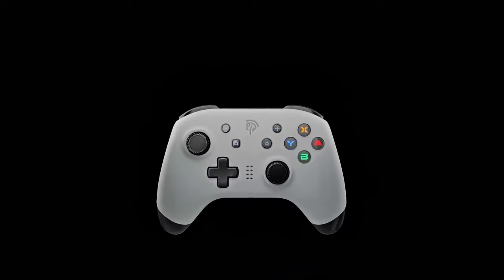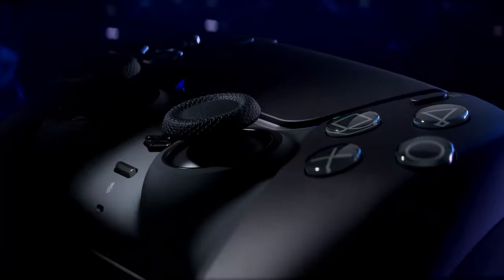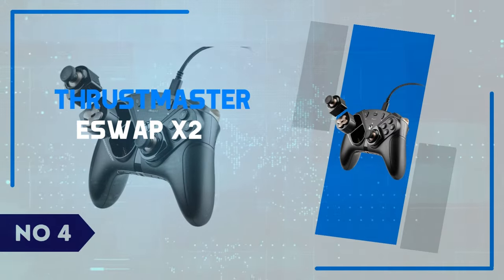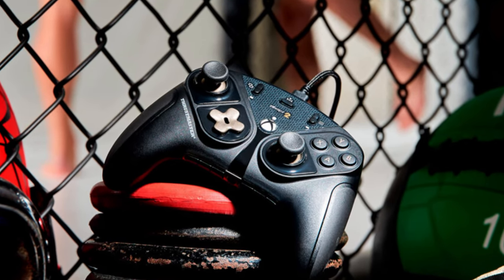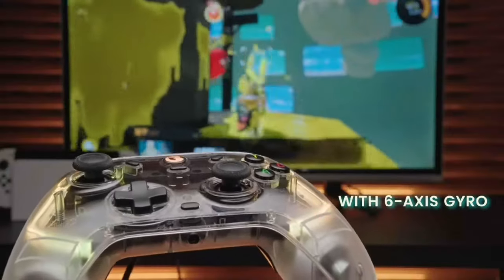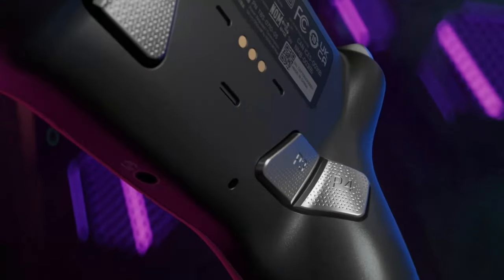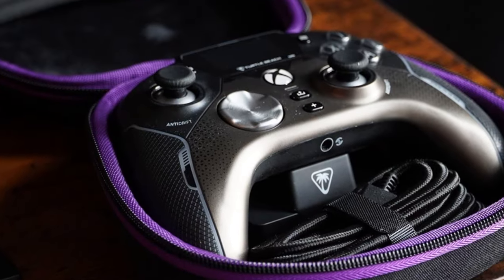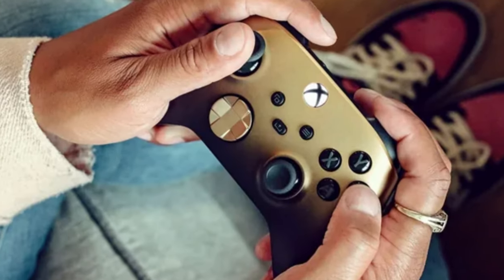5 Gaming Controllers That Will BLOW Your Mind in 2025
Top 5 Best PC Gaming Controllers 2025

Looking for the best gaming controller for PC in 2025? Whether you're into fast-paced shooters, epic RPGs, or intense racing games, having the right controller can make all the difference in your gameplay. In this video, I’ve rounded up the top 5 best PC gaming controllers for 2025, packed with the latest features, superior comfort, and unparalleled precision. From customizable buttons to next-gen haptics, these controllers are designed to give you a competitive edge. Watch till the end to find out which one is the perfect fit for your gaming setup!

If you choose from this list you can be sure that you buy one of the Gaming Controllers 2025 available today.

Hope you enjoyed Our video